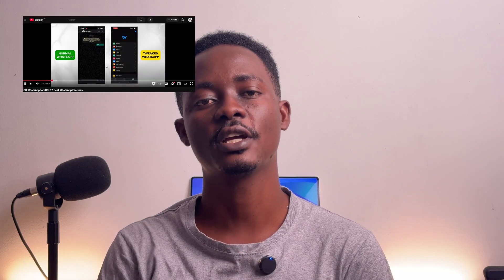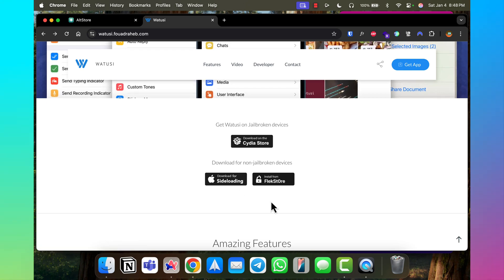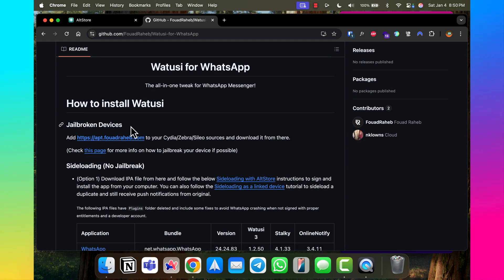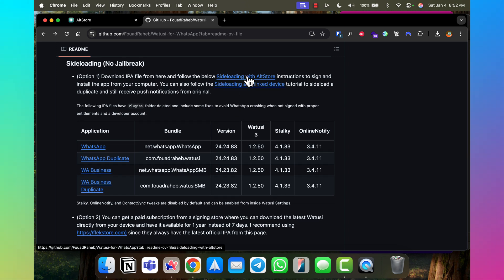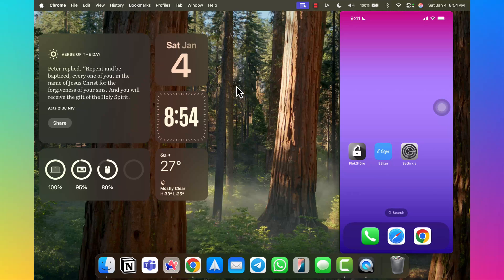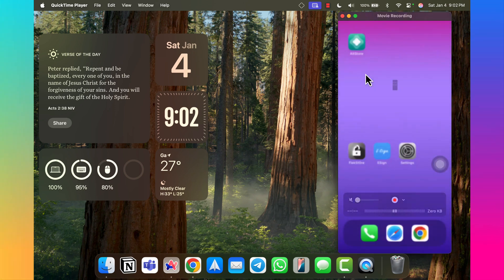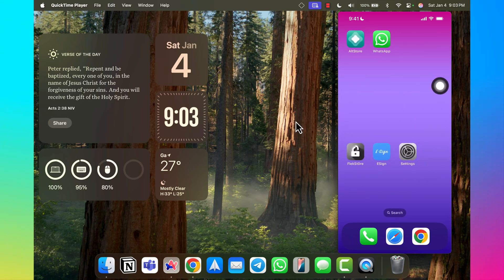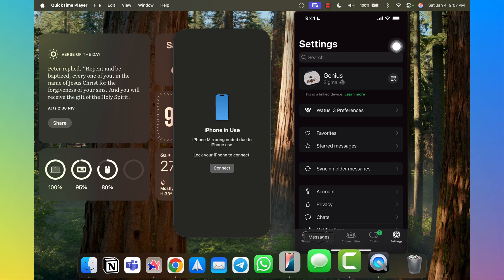How to Install GB WhatsApp (Watusi) on any iPhone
GB WhatsApp for iOS has extra features that let's you do other cool stuff on your WhatsApp. This video walks you through the steps on how to install this unique/tweaked WhatsApp version on your iPhone.